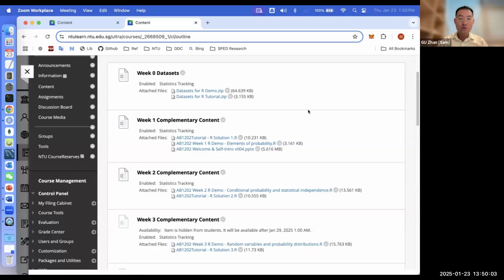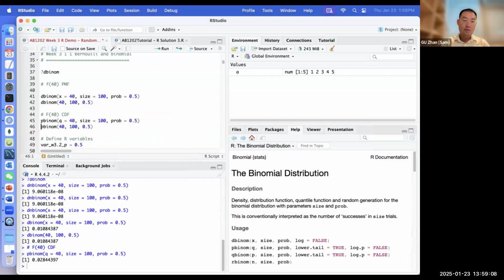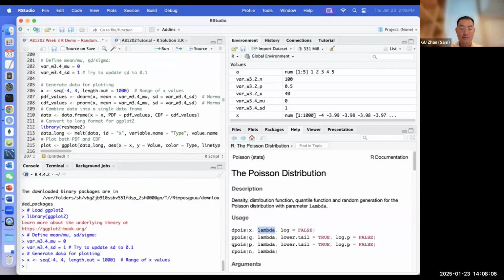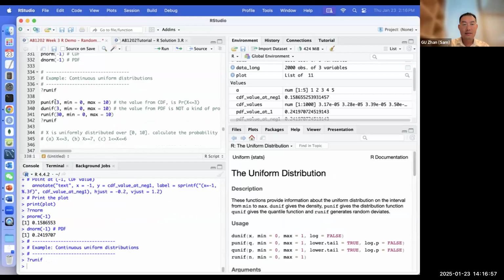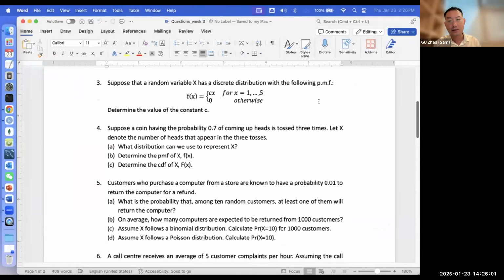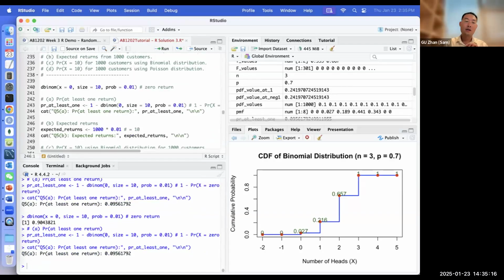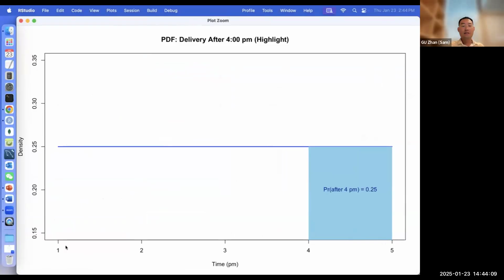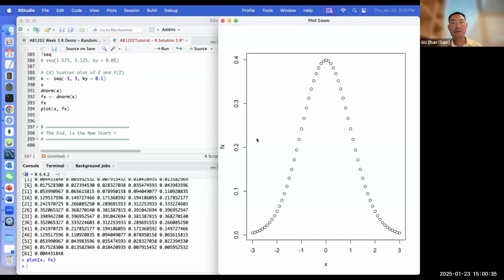Week 3 Ad Hoc Tutorial Walk Thru 1920x1080